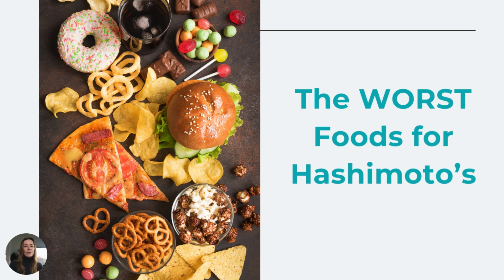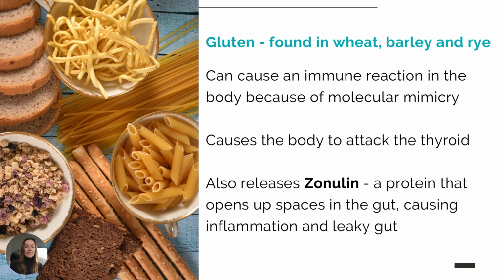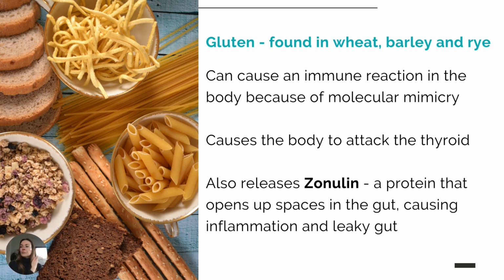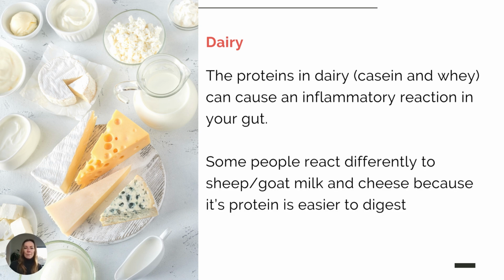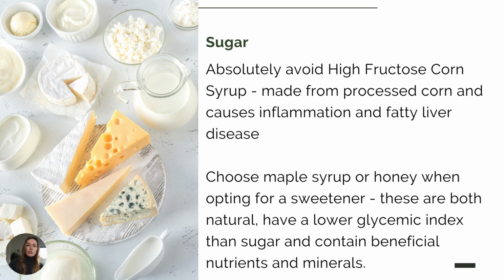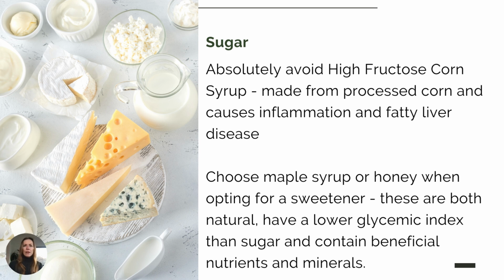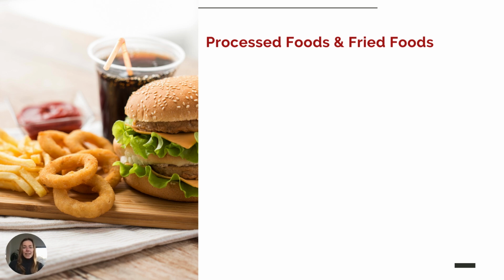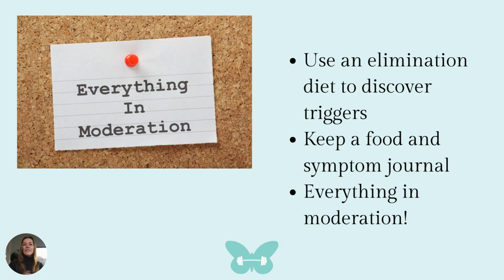Hashimoto's Diet Mistakes: Steer Clear of These Foods!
🚫 Avoid These Foods: The Worst for Hashimoto's | Hashimoto's Diet Tips

In this eye-opening video, we explore the dietary pitfalls that individuals with Hashimoto's thyroiditis should steer clear of. Understanding what not to eat is just as crucial as knowing what to include in your diet when managing Hashimoto's.

📌 Key Topics Covered:

The impact of certain foods on Hashimoto's symptoms and thyroid function.

Common dietary mistakes that may contribute to inflammation and flare-ups.

Practical tips for making informed food choices to support thyroid health.

🔍 Featured Foods to Avoid:

[Problematic Food #1]
[Problematic Food #2]
[Problematic Food #3]

⚠️ Why You Should Watch:
Whether you're newly diagnosed or looking to fine-tune your diet for better thyroid health, this video provides valuable insights into the worst foods for Hashimoto's. Arm yourself with knowledge to make informed and empowered choices.

👍 Engage with Us:
Have you had any negative experiences with these foods?

📚 Further Learning:
Explore the channel for more videos on Hashimoto's, thyroid health, and practical tips for a well-balanced lifestyle.

xoxo Sarah